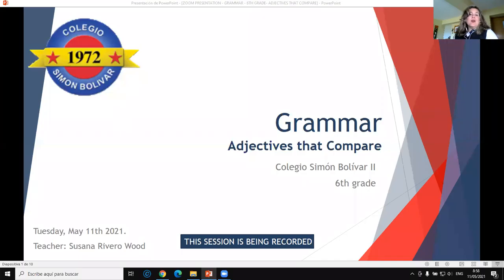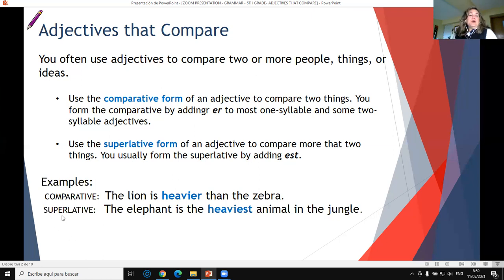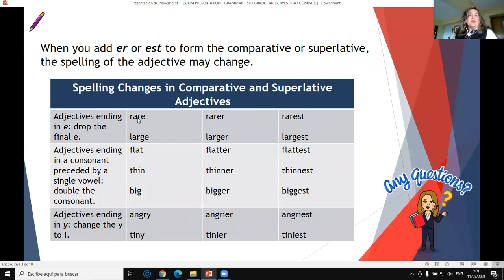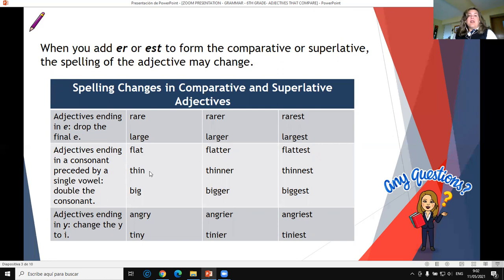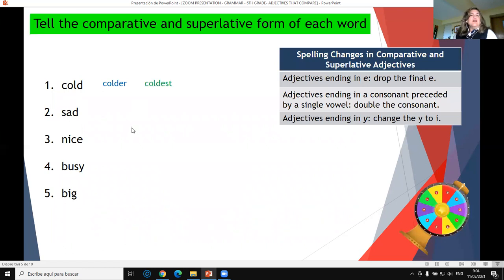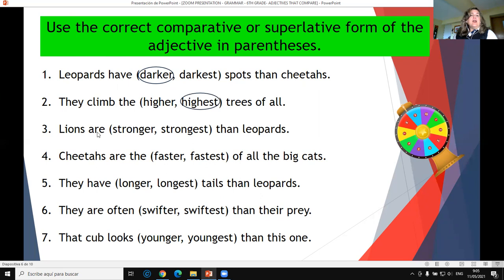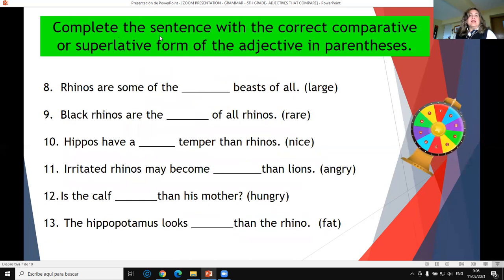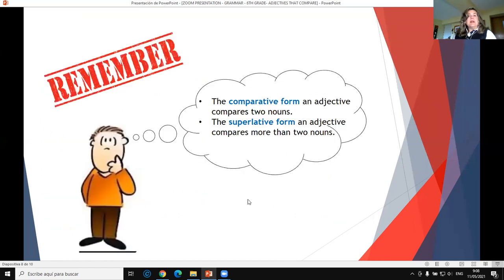GRAMMAR 6TH GRADE ADJECTIVES THAT COMPARE 11052021